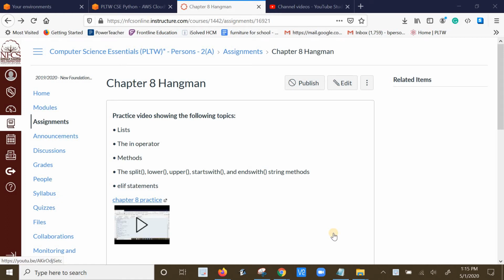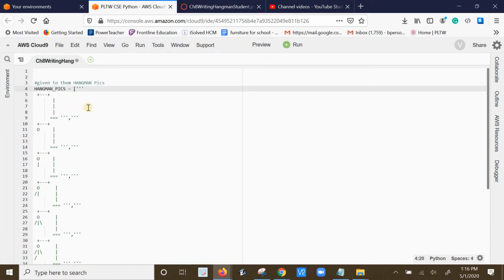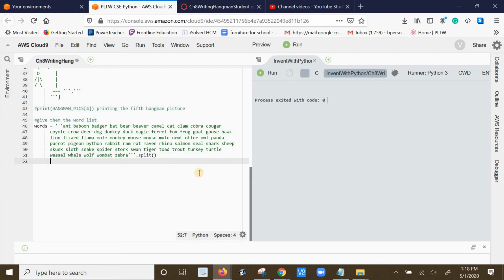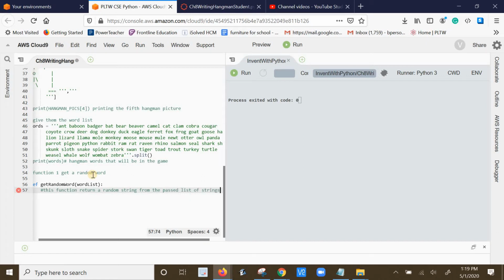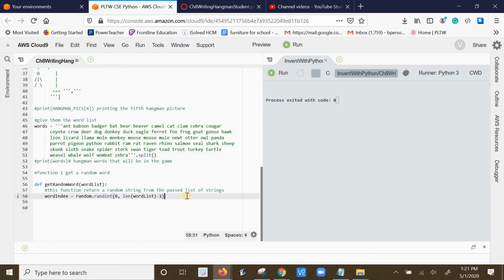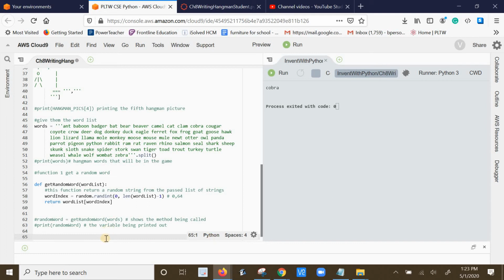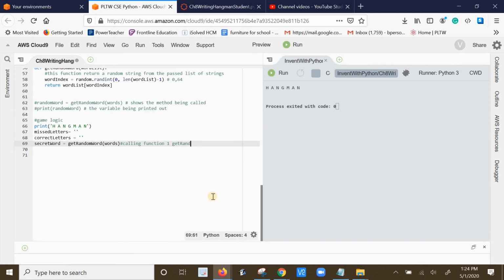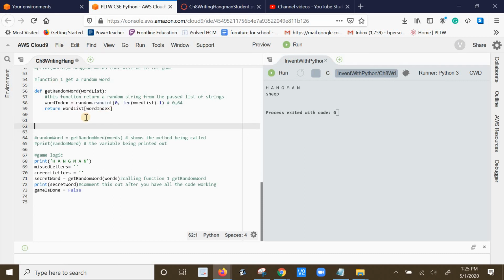chapter 8 hangman part 1